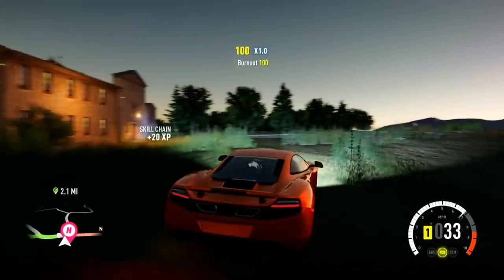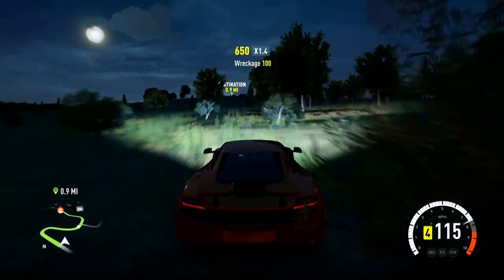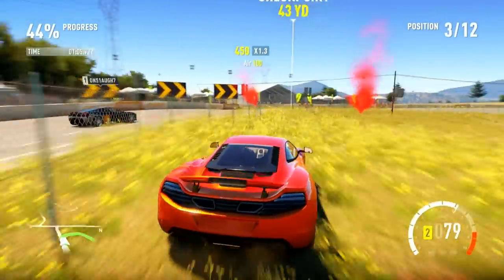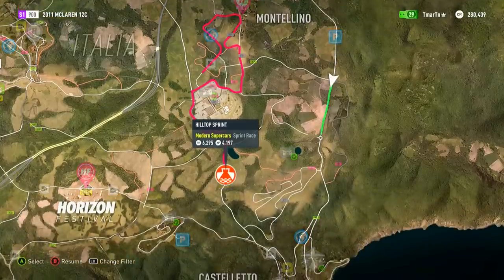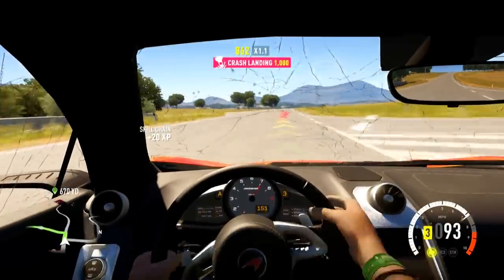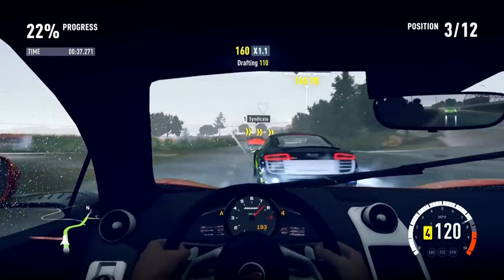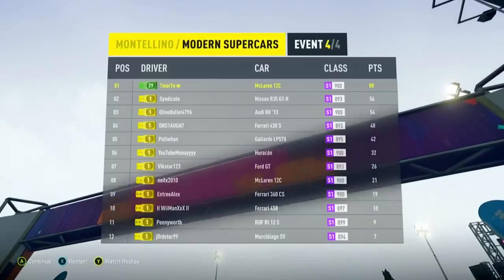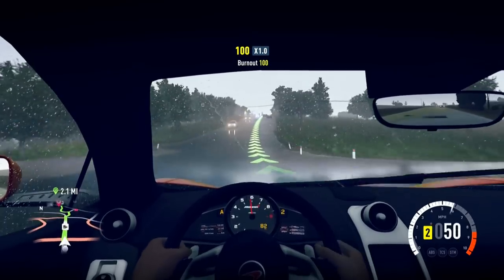Forza Horizon 2 - Part 20 - McLaren MP4-12C (Let's Play / Walkthrough / Gameplay)